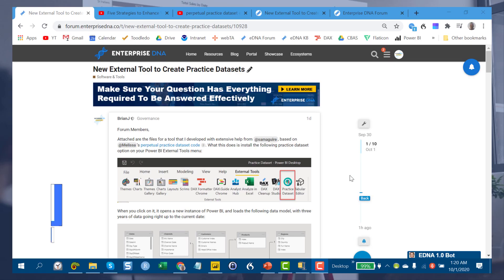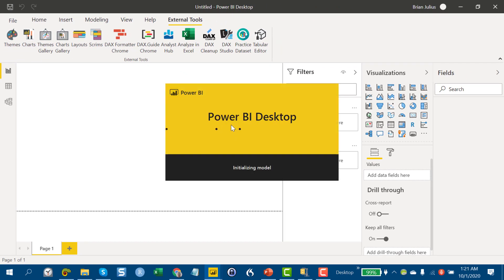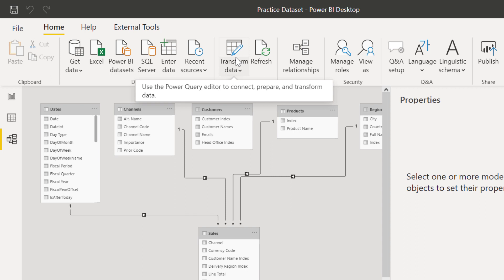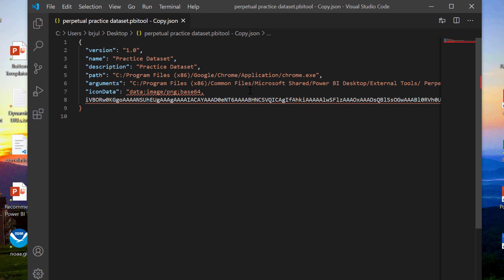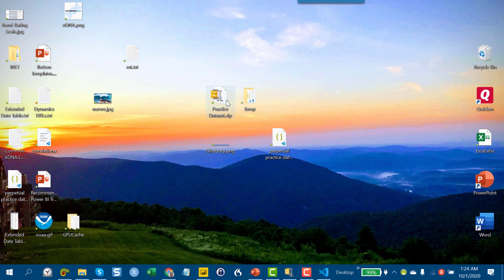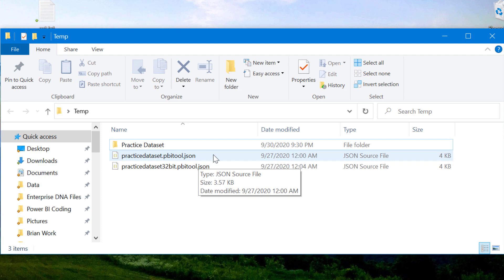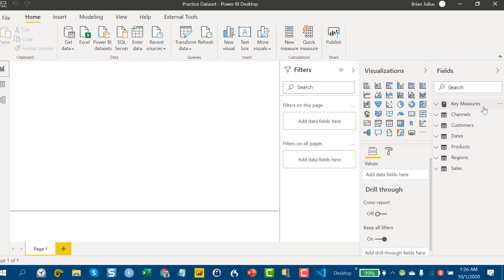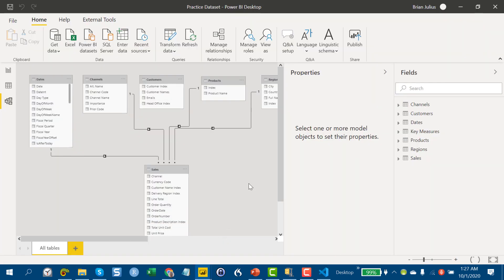How To Install Practice Dataset Power BI Tool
In this video, I will show you how to download and install a new Power BI External Tools menu extension that creates a perpetually updated 3-year dataset for structured DAX and PQ/M practice and to assist forum volunteers in formulating and testing solutions.

Shoutout to Stephen Maguire for working with me on this.

I hope this will be helpful,
Brian J

Video Details
0:52 access Practice Dataset in the External Tools menu
2:44 set configurations
4:04 downloading the zip file